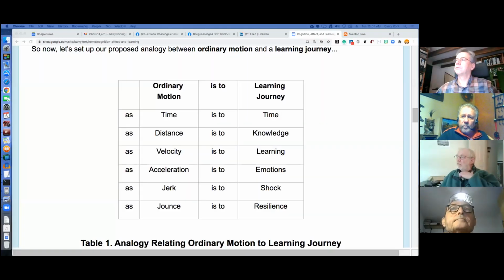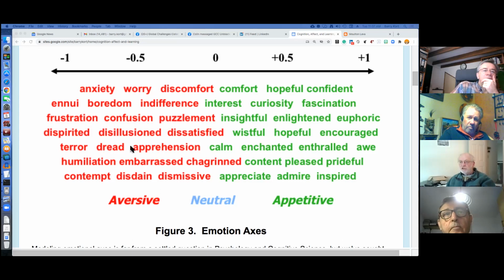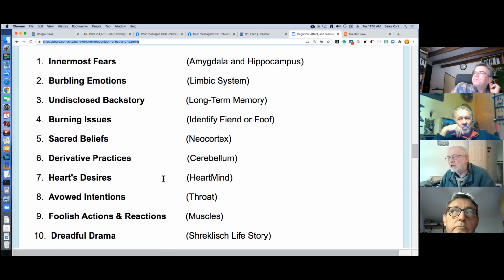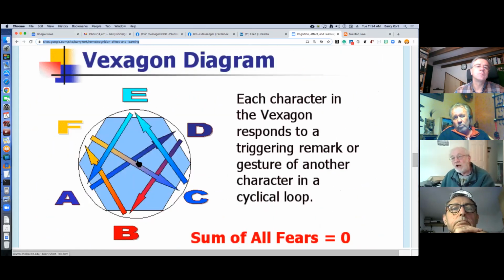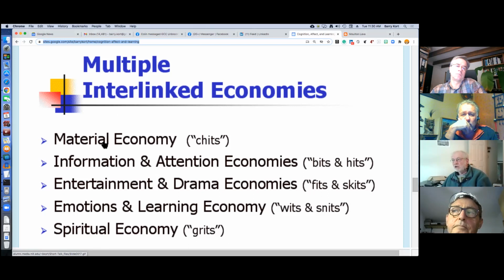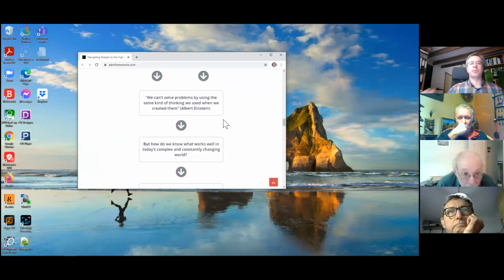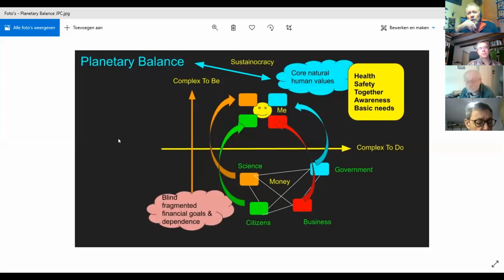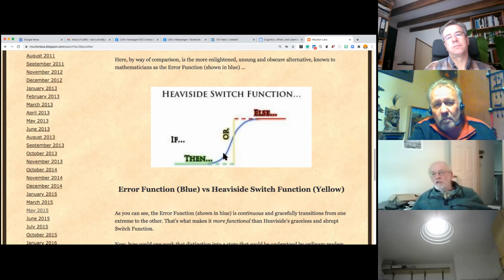School of Talents and Wellness, 08.12.2020. How to change the paradigm?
After great interactive weekends with Planetary Balance scientists and Earth Odyssey, are we ready to expand our core human values paradigm? How would that work?